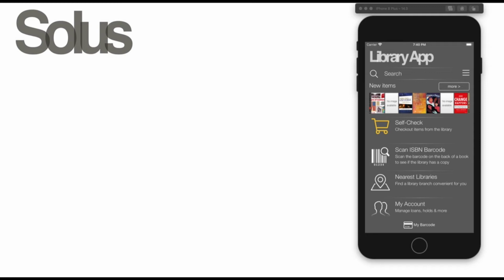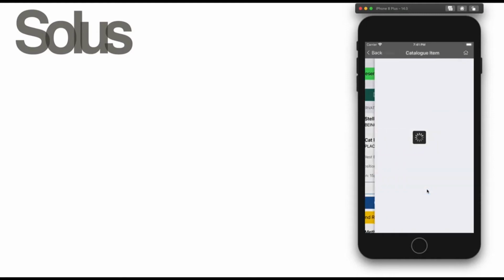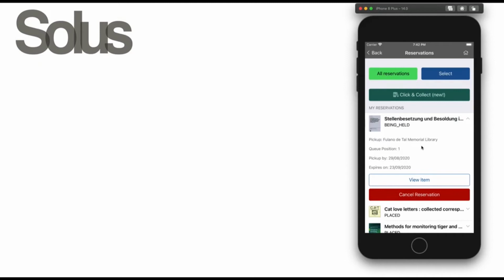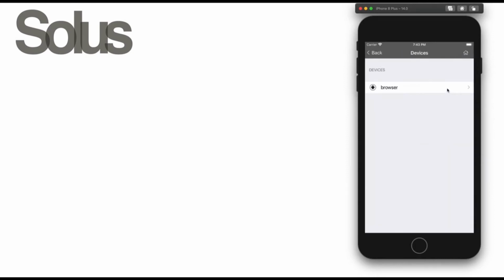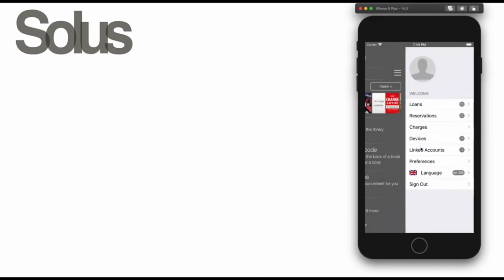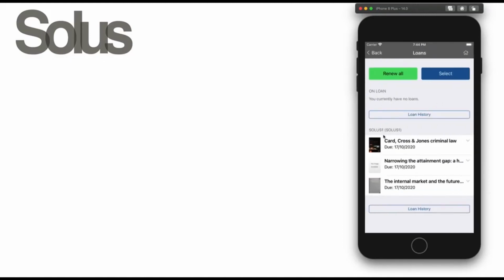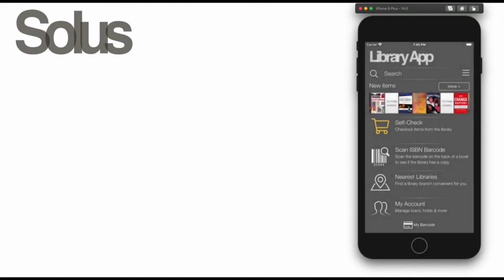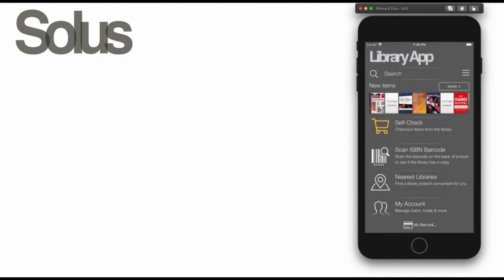App Video 3 Library Account 2 mp4